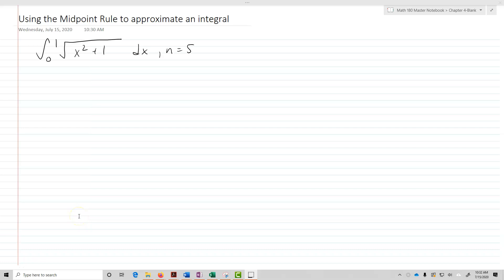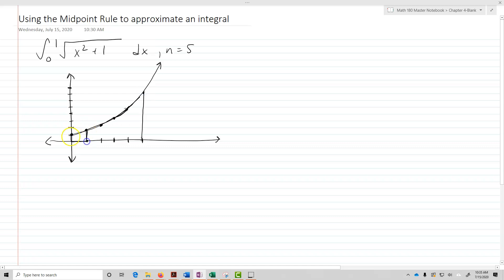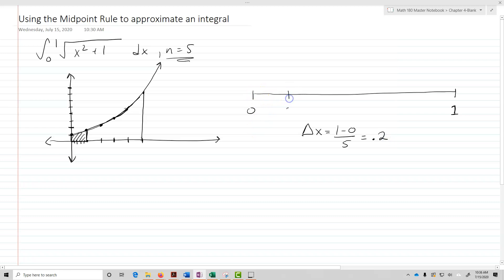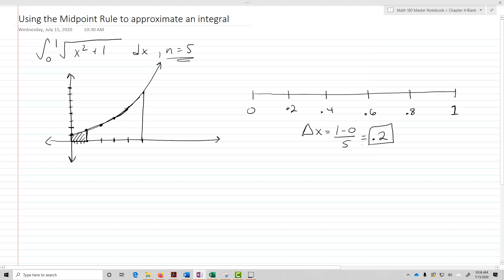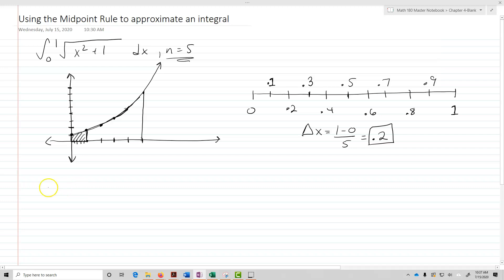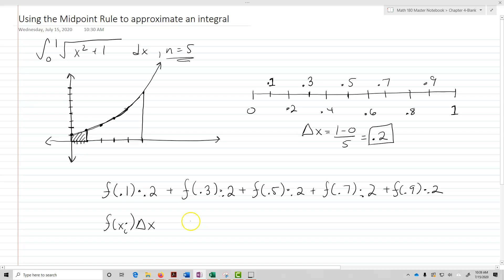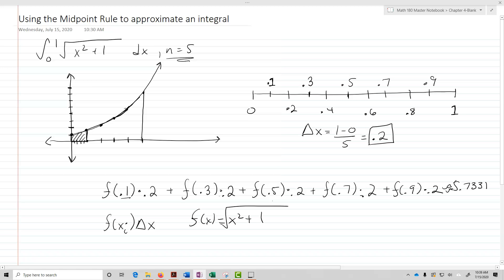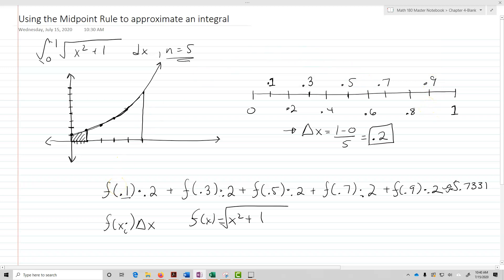Using the Midpoint Rule to Approximate an Integral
Midpoint Rule, Integrals, Calculus